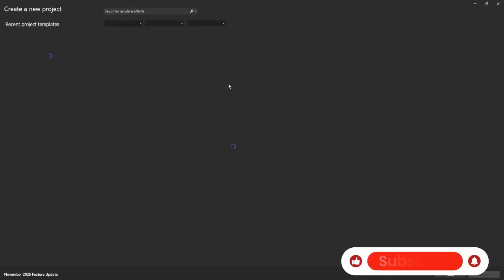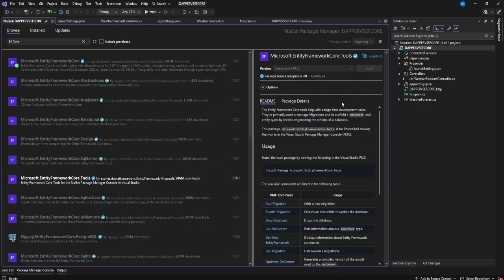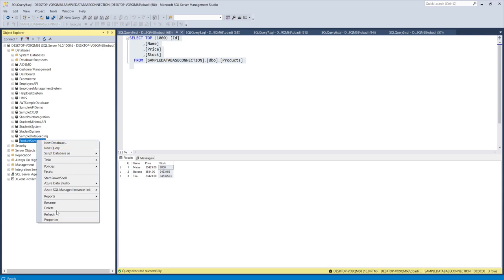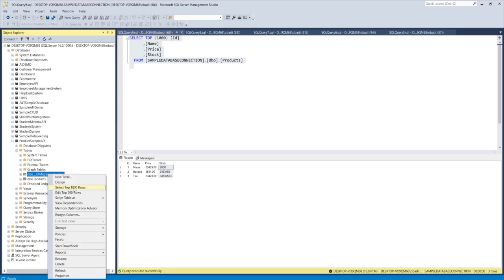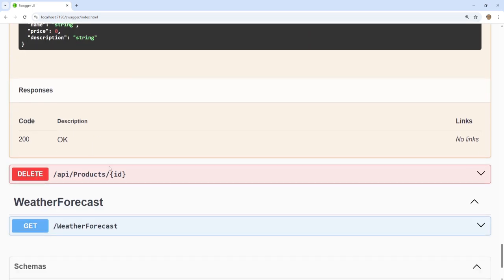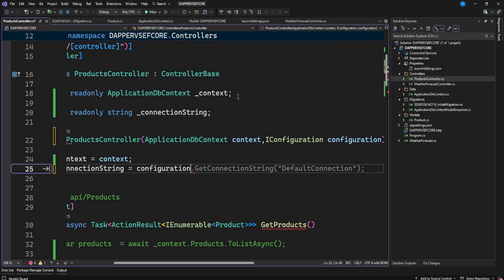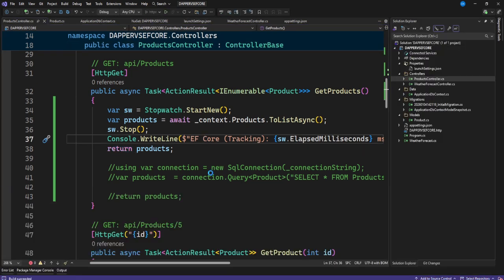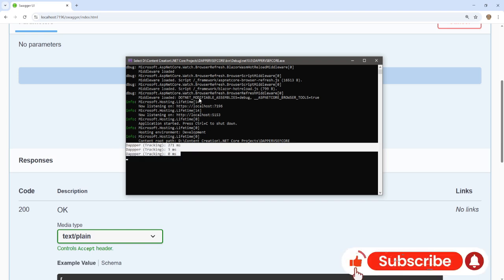🔥 EF Core vs Dapper | Real Performance Comparison with SQL Server (.NET 10) 🚀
In this video, we compare Entity Framework Core (EF Core) vs Dapper using real performance benchmarks with SQL Server.

This is a practical, hands-on comparison where we test:
✔ Read performance (SELECT)
✔ Write performance (INSERT)
✔ Tracking vs NoTracking in EF Core
✔ Real execution time using Stopwatch
✔ When EF Core is slow and when it’s fast
✔ Why Dapper is faster and when you should use it

We use the SAME database, SAME data, and SAME environment to keep this comparison fair and realistic.

📌 What you’ll learn:
- EF Core vs Dapper performance differences
- Why EF Core is slower (and when it doesn’t matter)
- How AsNoTracking improves EF Core performance
- Why Dapper is faster for read-heavy APIs
- When to use EF Core, Dapper, or BOTH together
- Best practices used by professional .NET developers

This video is perfect for:
✔ C# backend developers
✔ Developers preparing for interviews
✔ Anyone building high-performance APIs

💡 Real-world tip:
Most production applications use EF Core for writes and business logic, and Dapper for fast read queries.

💬 Comment if you want EF Core optimization or Clean Architecture videos